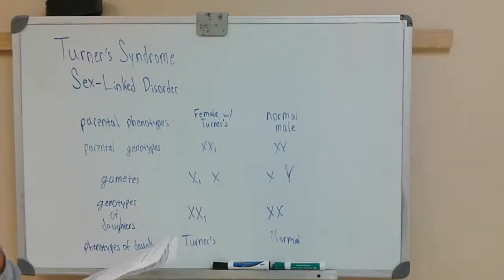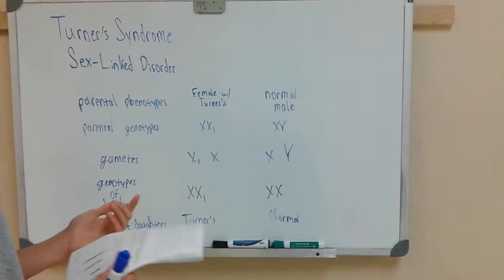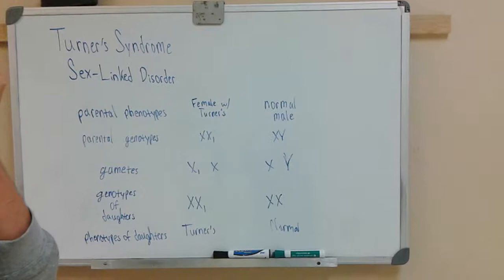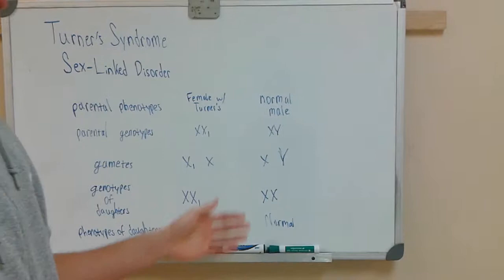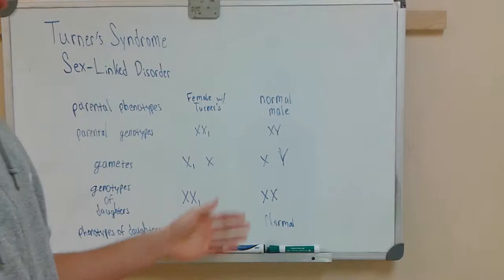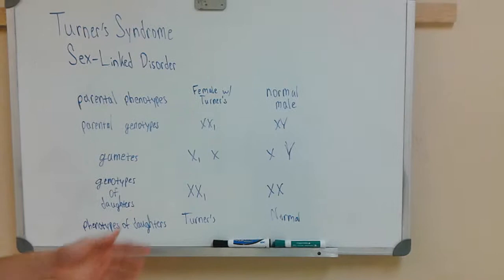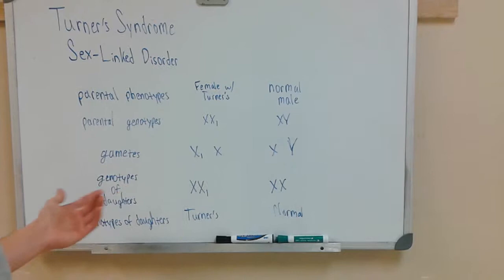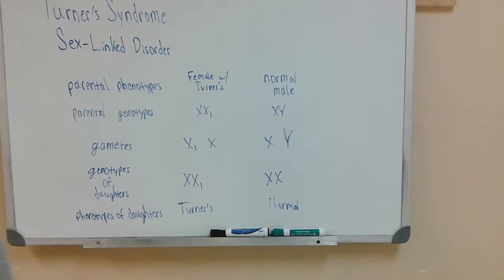Genetic Diagram Practice Problem- Diones